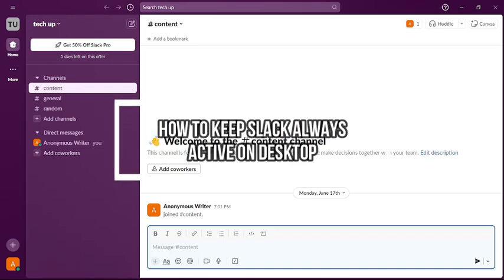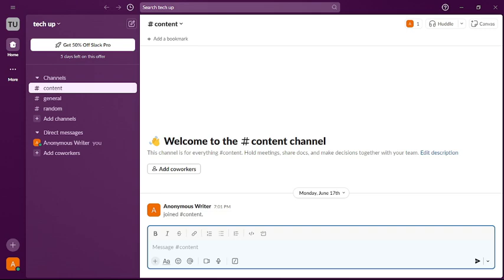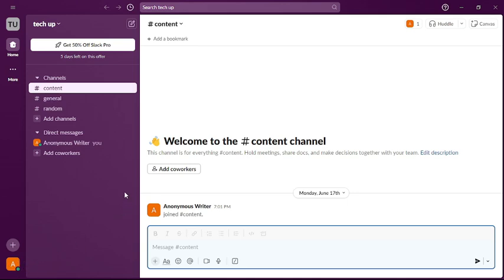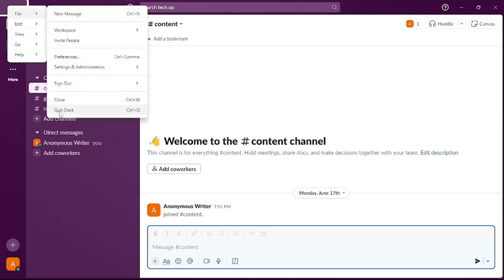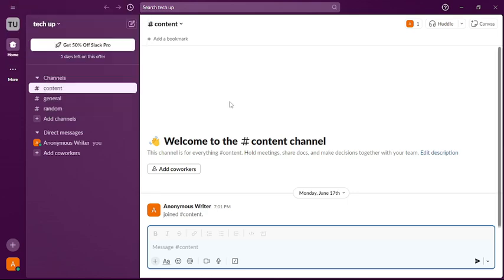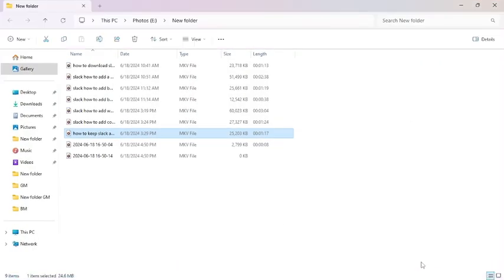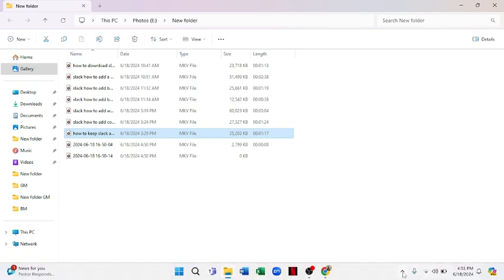How to Keep Slack Always Active on Desktop 2024?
Our detailed guide, 'How to Keep Slack Always Active on Desktop,' walks you through the steps to ensure Slack remains active and visible. With clear instructions and practical tips, you'll be able to stay on top of your messages and notifications effortlessly. Whether you're working from home or in the office, this guide is for you. Join us as we show you how to keep Slack always active on your desktop.